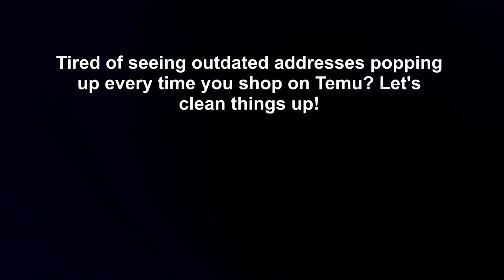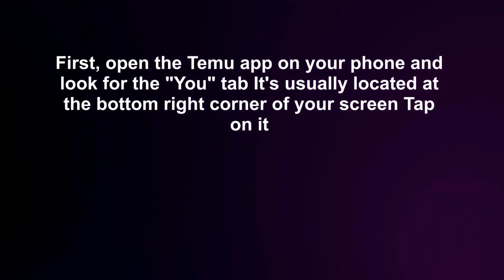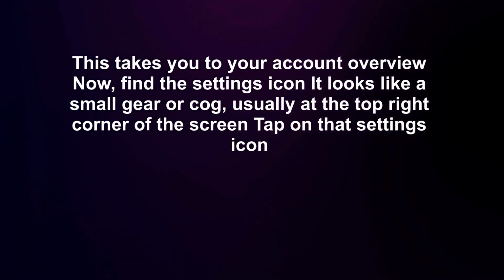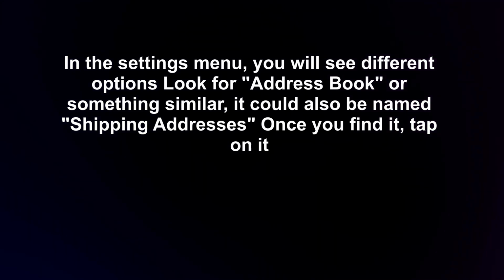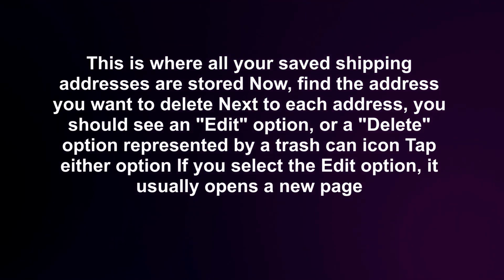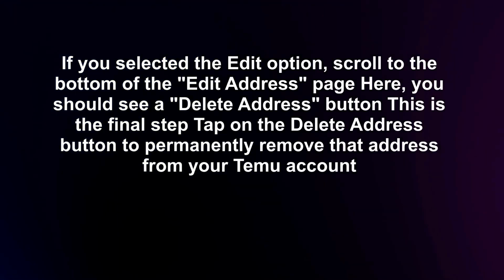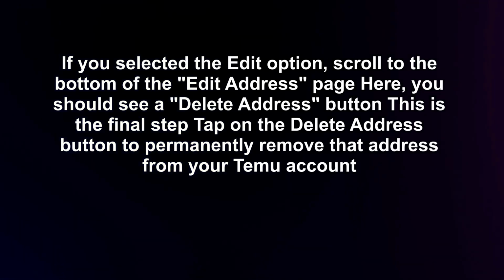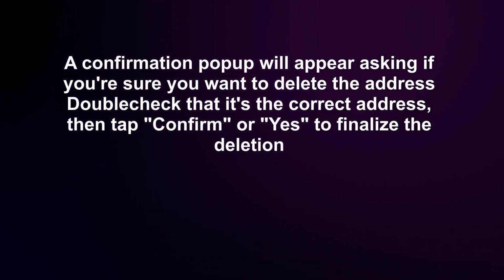How to Delete Shipping Address on Temu - UPDATED!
How to Delete Shipping Address on Temu offers a straightforward guide on removing unwanted or outdated shipping addresses from your Temu account, enhancing your account security and privacy. This tutorial walks you through the steps to access your address book within your Temu account settings and delete the addresses you no longer need. Maintain accurate account information and protect your personal data with this easy-to-follow guide.

00:00 Intro
00:07 Open Temu App
00:14 Go to "You" Tab
00:20 Open Settings
00:26 Go to Address Book
00:34 Delete Address
00:46 Confirm Deletion
00:52 Address Removed